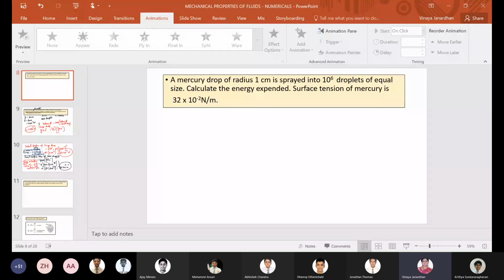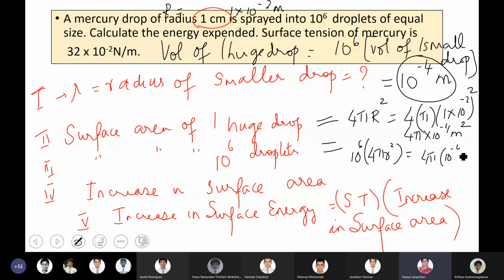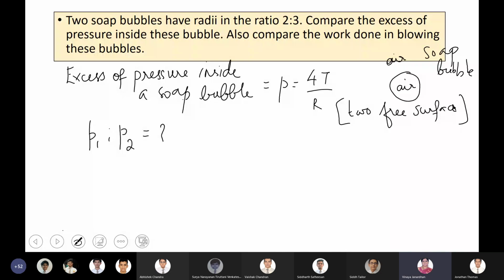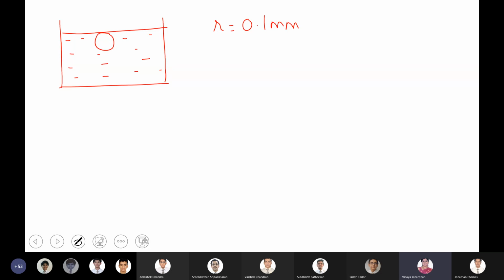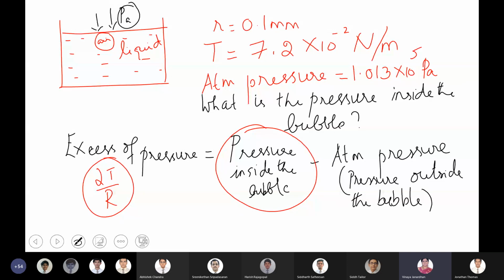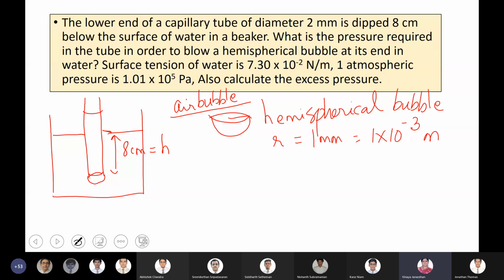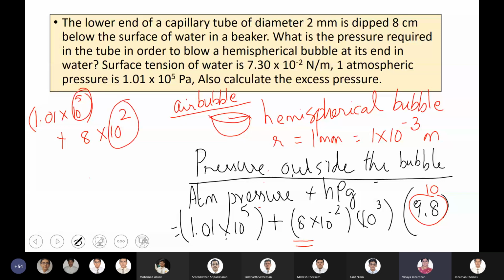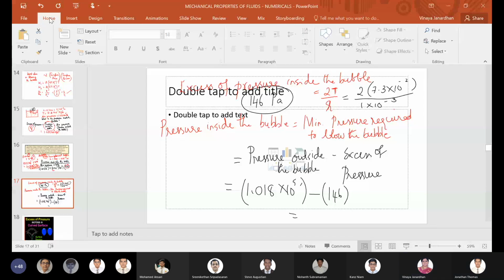Physics 4th January